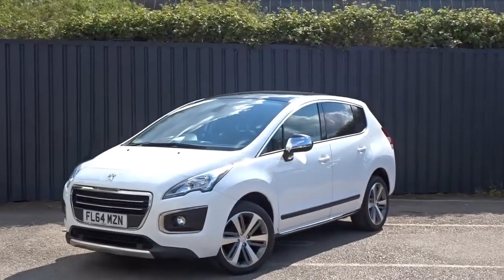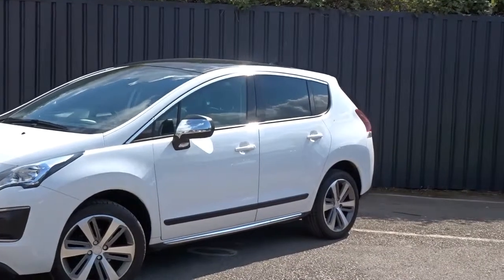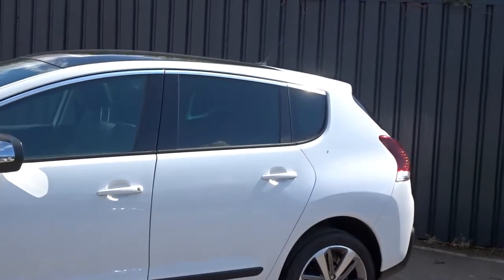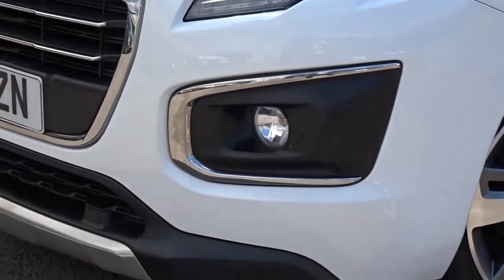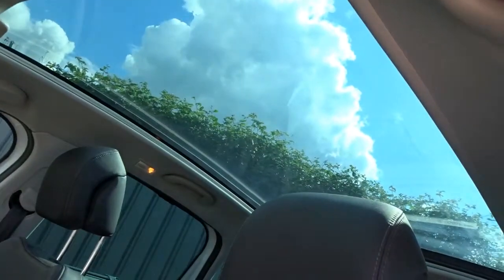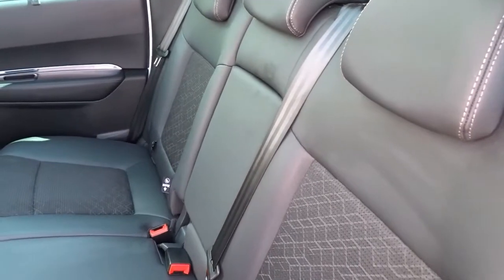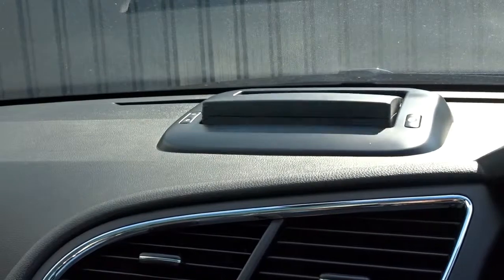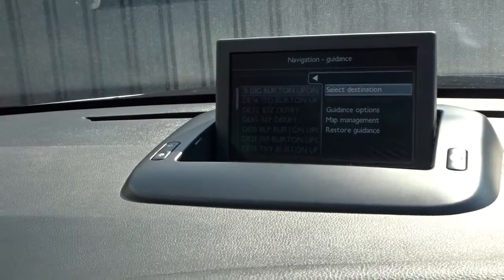FL64MZN Peugeot 3008 1.6 HDi Allure 5dr